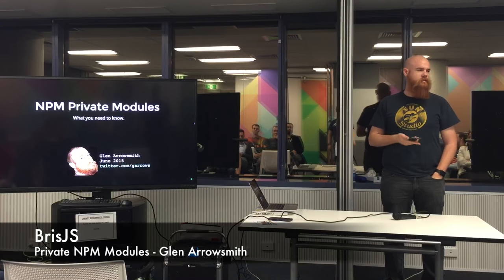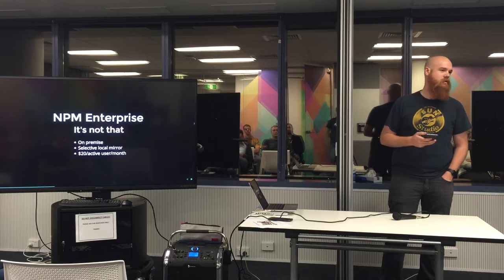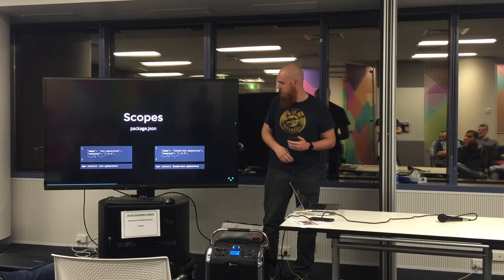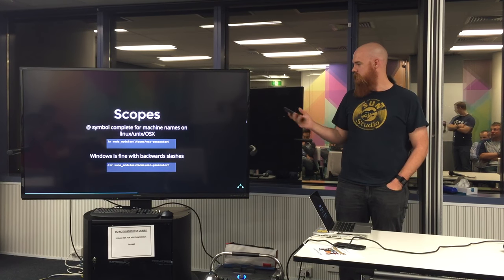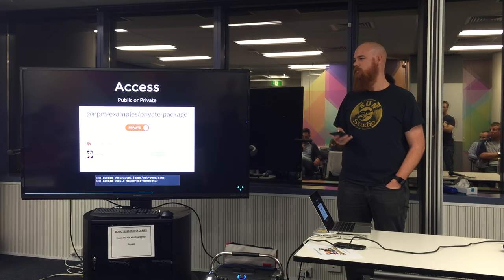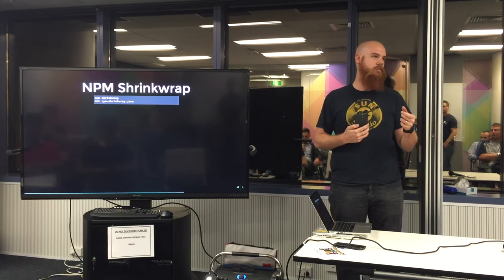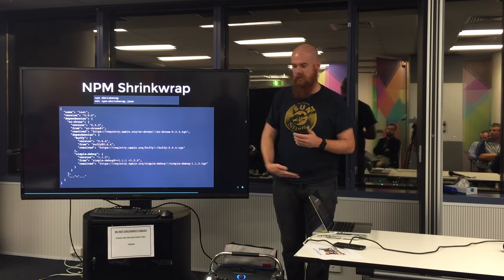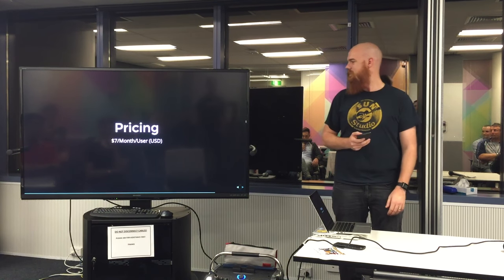BrisJS - June 2015 - 2. Private NPM Modules - Glen Arrowsmith